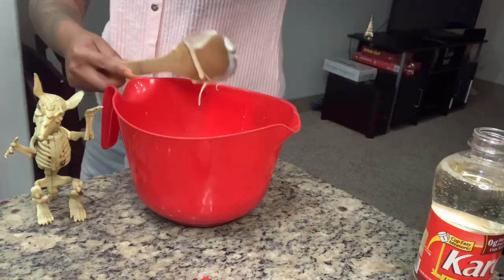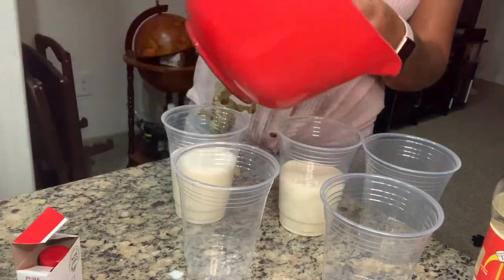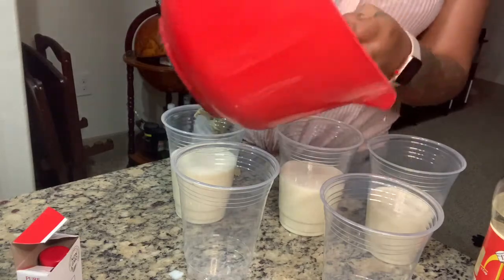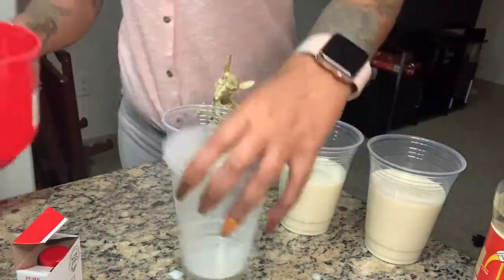How to make Ice Cream Flavored Frozen Cups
What did y’all call Frozen cups where you from ??

read comments for measurements. this recipe really goes off preference and it can be dairy free